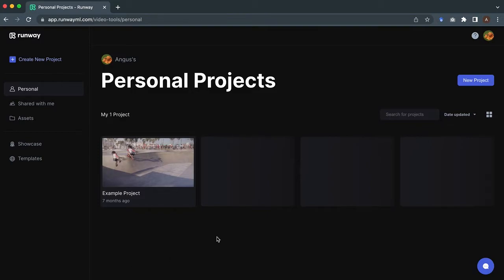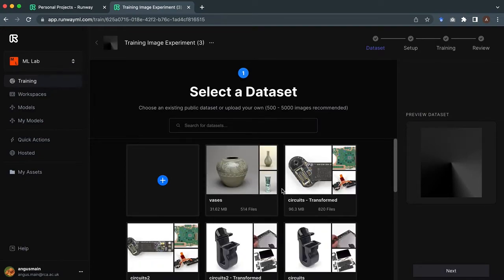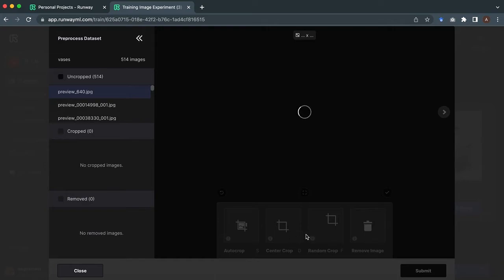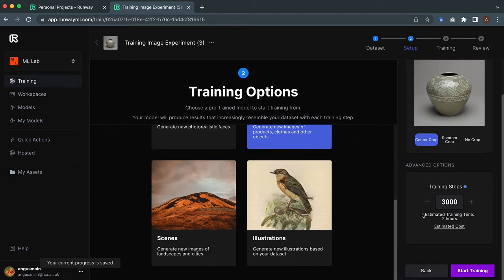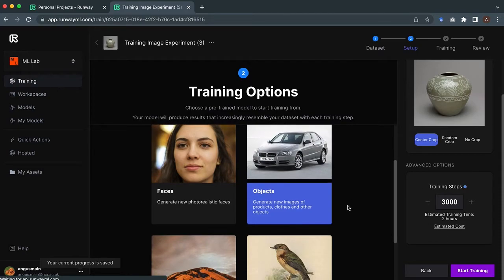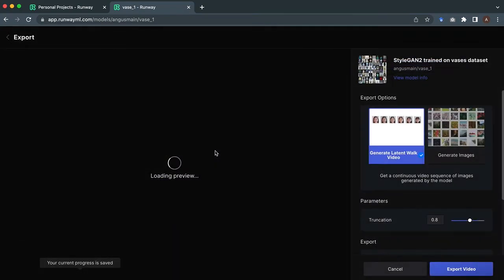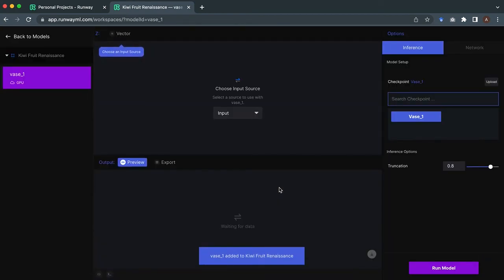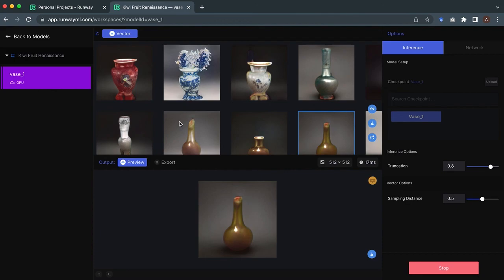Augmenting Creativity - Intro to Runway ML Model Training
Augmenting Creativity (augmentingcreativity.info) is a workshop running at ACM Creativity & Cognition conference 2022. It explores the ways in which AI can be incorporated in practical, experimental, and playful ways into personal approaches to creativity. Our aim is to discover what kind of methods emerge when you place it in the hands of artists, designers, and craftspeople.

To help a broad range of creative practitioners contribute to this workshop (not just those already familiar with AI technologies), we have produced a series of videos introducing some simple AI creativity tools which are free or low-cost to use, and simple to get up and running with, without requiring technical knowledge or resources.

This video introduces Runway, which is a tool for performing a range of creative Machine Learning functions online. We'll take a look at how to train your own model so that you can generate images or texts based on your own content.